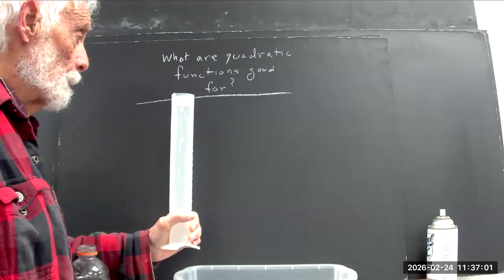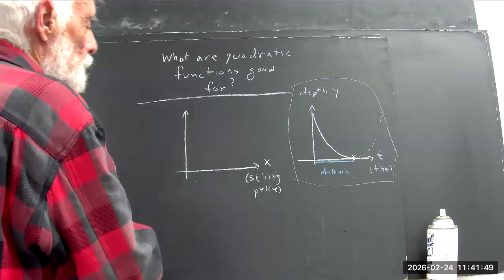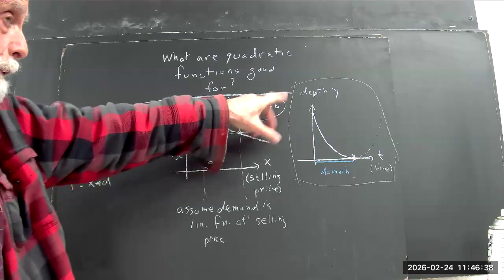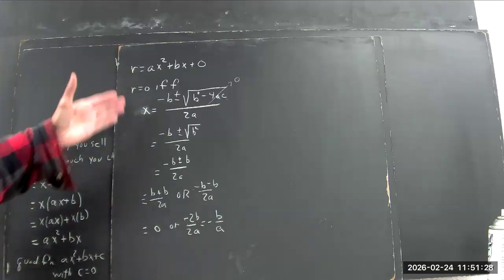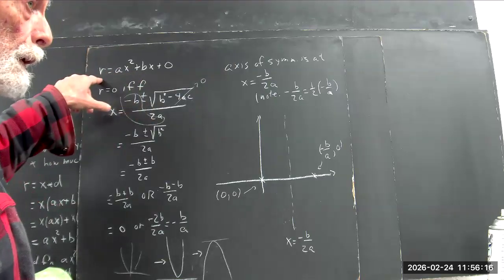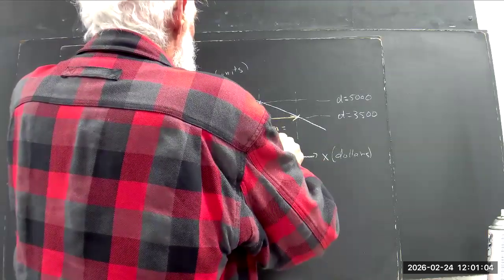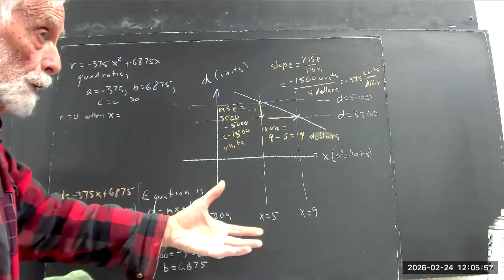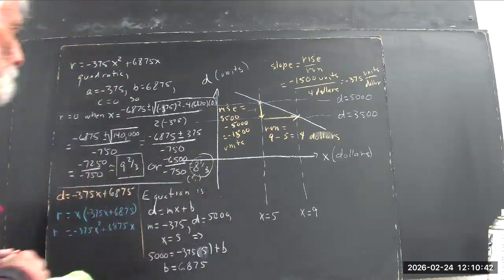dagM61_260224_quadratic_functions_in_the_real_world__leaking_cylinder__revenue_function__36